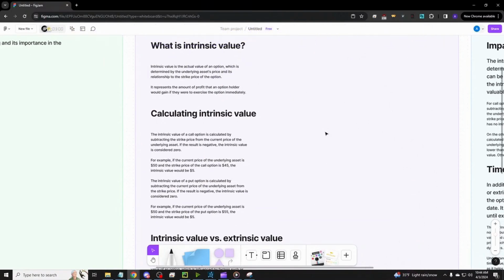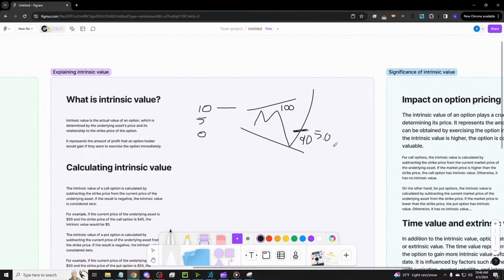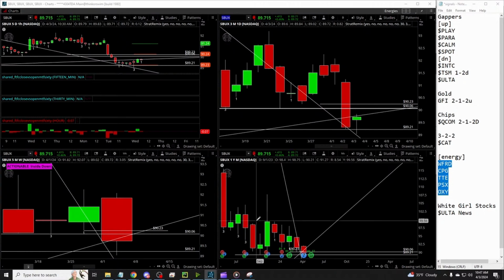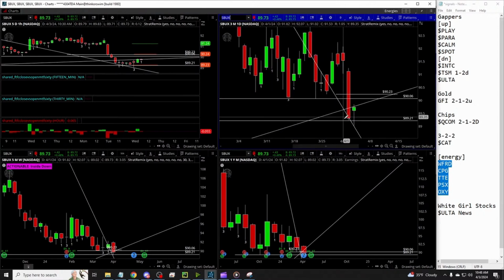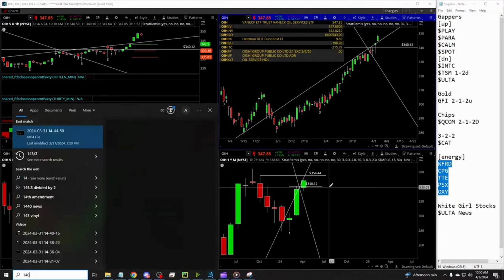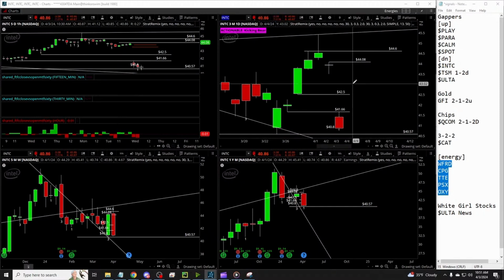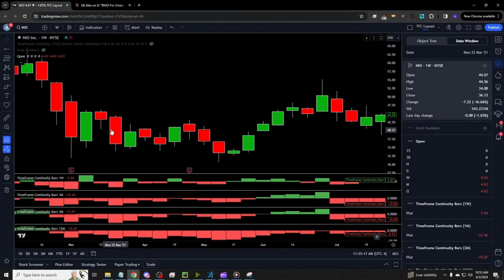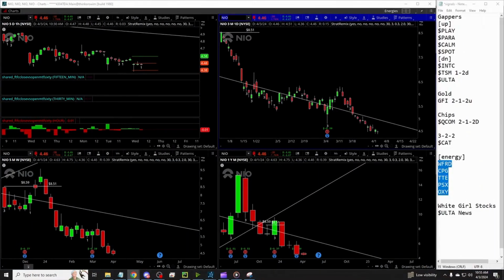What is Intrinsic Value